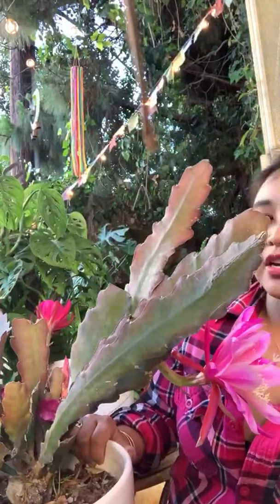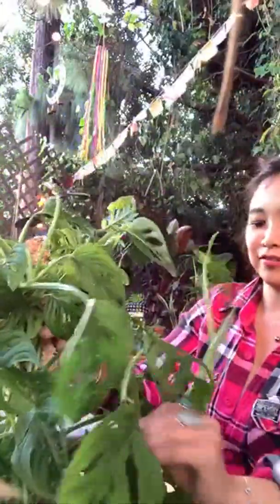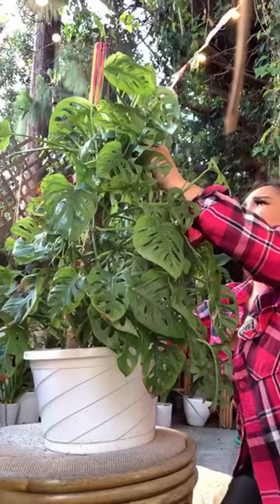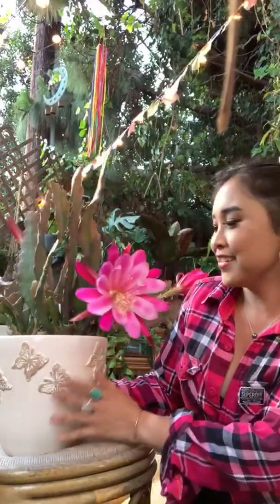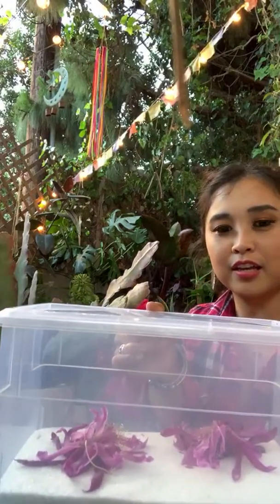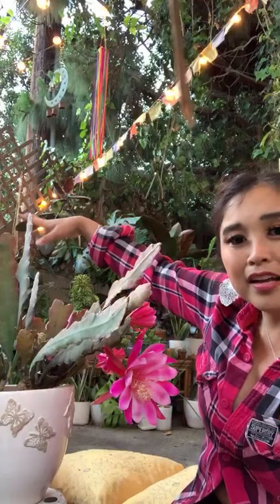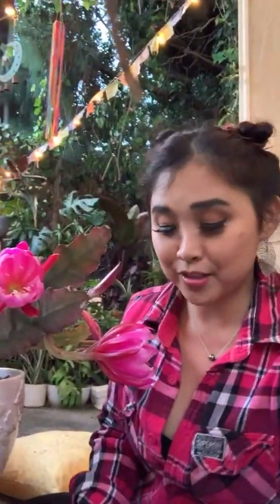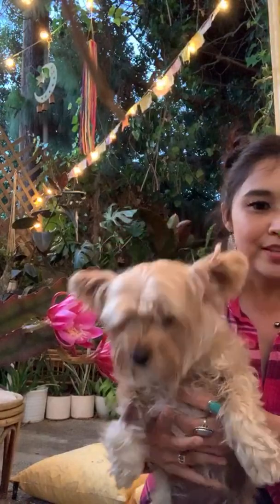Planting with Jewelyn: My first live from my patio | May 11, 2020 | ILOVEJEWELYN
Aloha everyone!

Here's my first live so be kind to me :) I'll get better with lives on youtube in time.

I'll do more in the future and at different times.

Hope you enjoy hanging out with me in the patio!

My new mailing address:
3380 Arville Street suite C